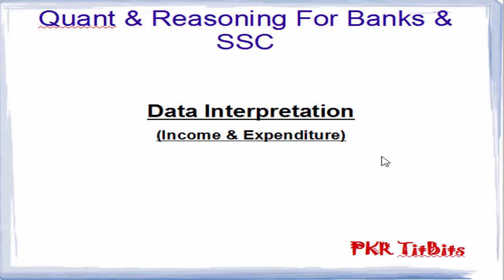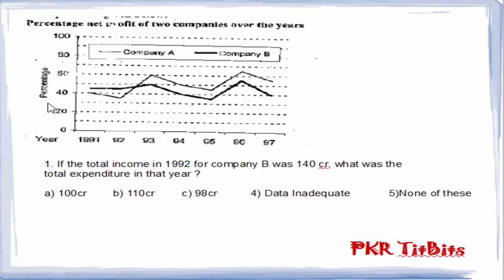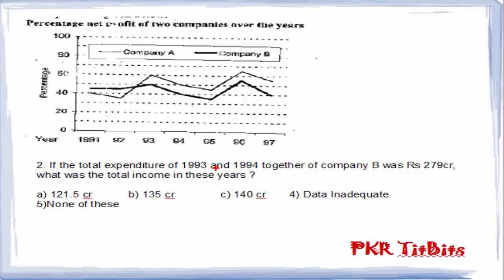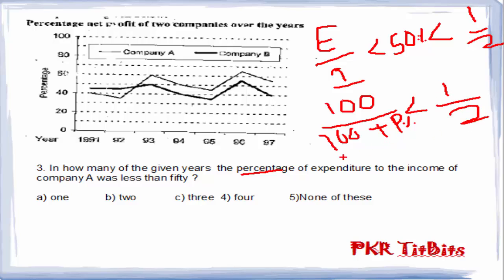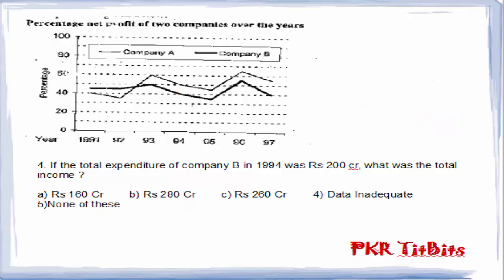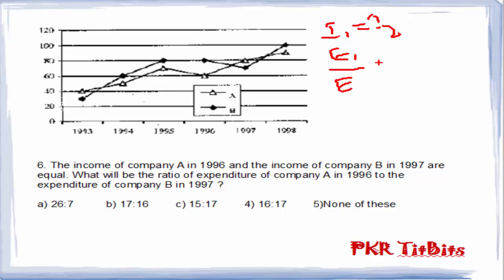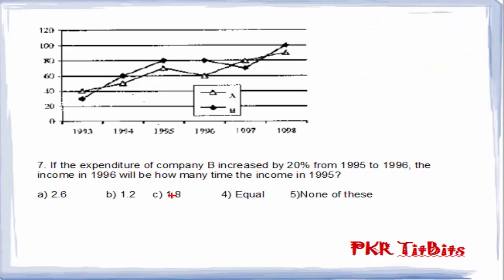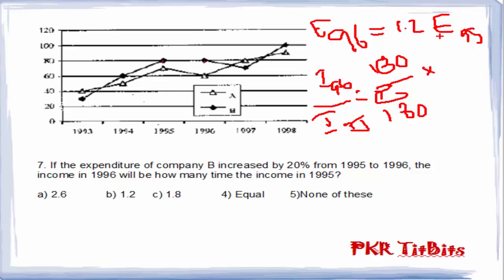Data Interpretation - Income & Expenditure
Data Interpretation based on Income & Expenditure for IBPS Banks and SSC...